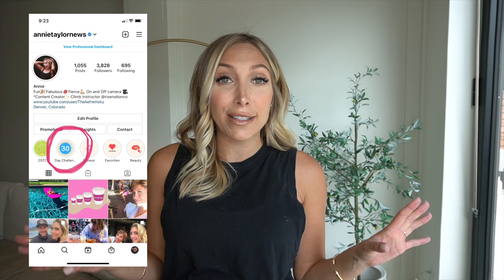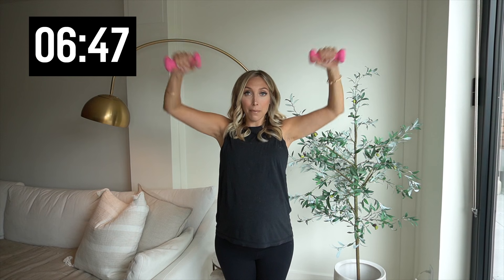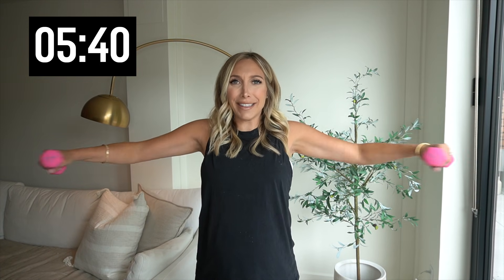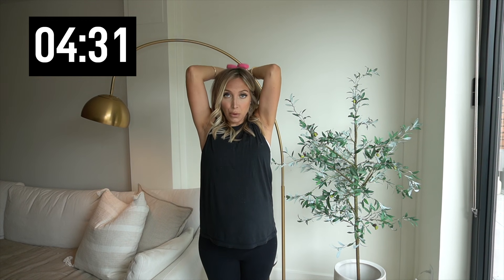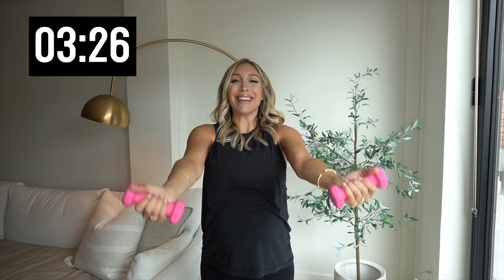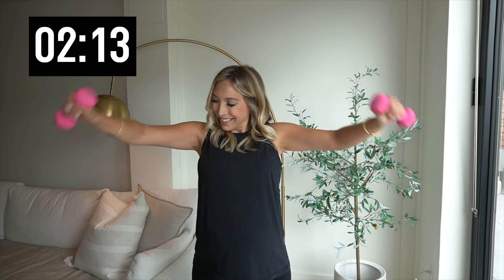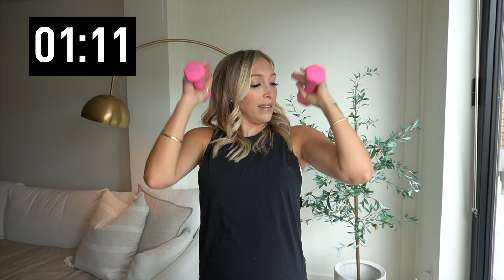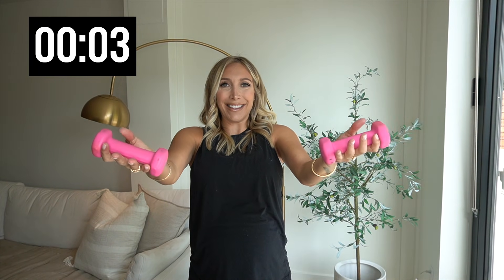NEW NEW NEW ARM WORKOUT- Week 4 of 30 Day Challenge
We made it to the final week. Below is the workout schedule for the final week of the 30 day arm challenge. That means you will find all 9 workouts!

Tuesday-This Video